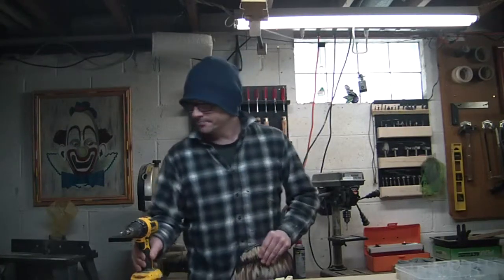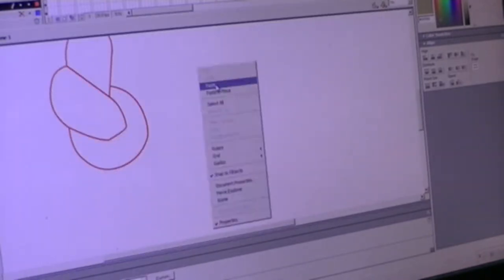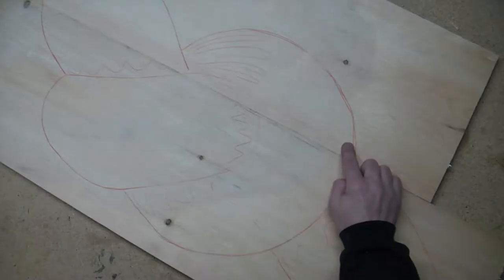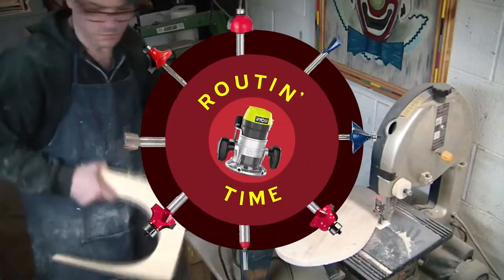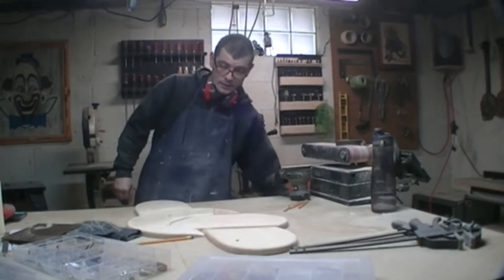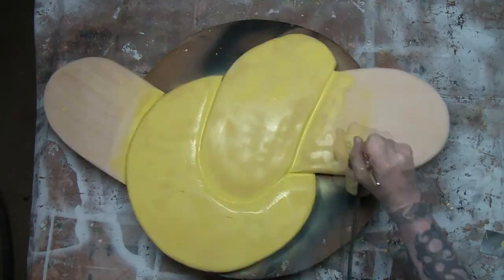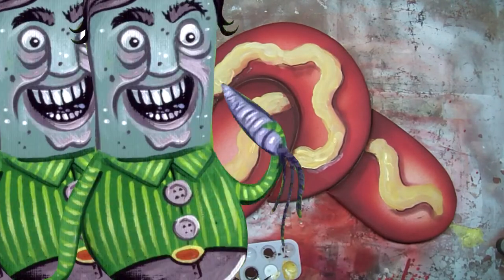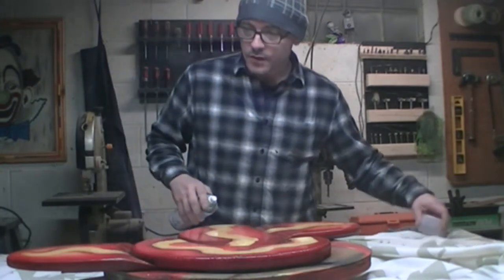Patreon - The Knotboard V2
Hi friend,
Today I build myself a skateboard that's tied in a knot! Wacky, I know. I sure hope you enjoy it.